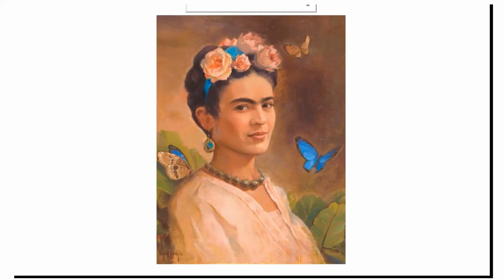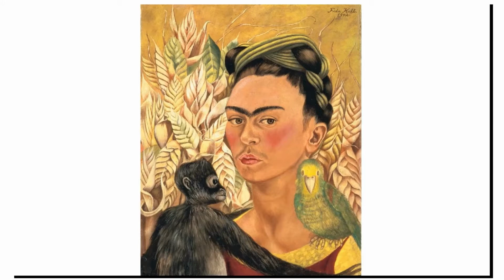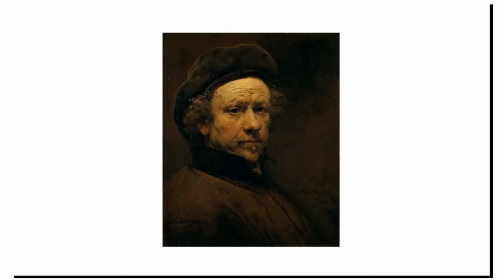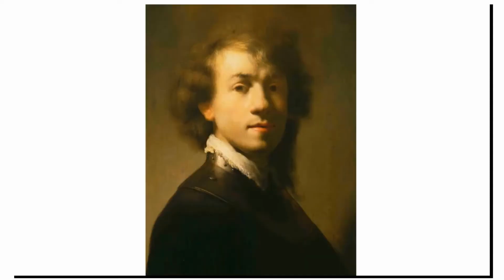Crazy Hair Self Portrait - Early Elementary Art Lesson featuring Line Patterns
Mr. Eck teaches about self portraits and demonstrates how to create a "crazy hair self portrait"!